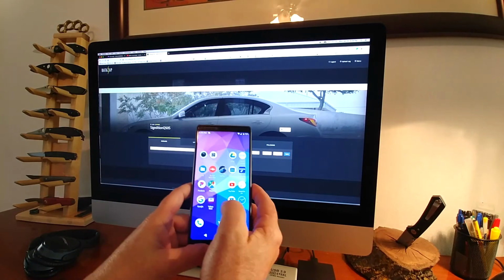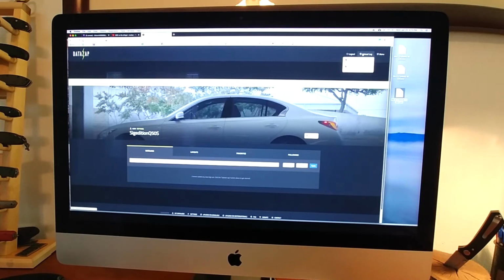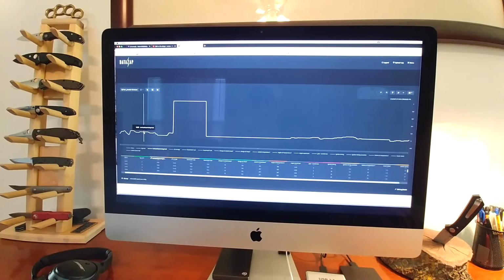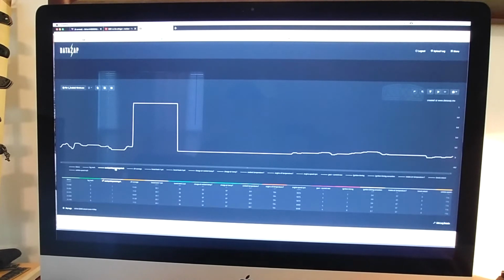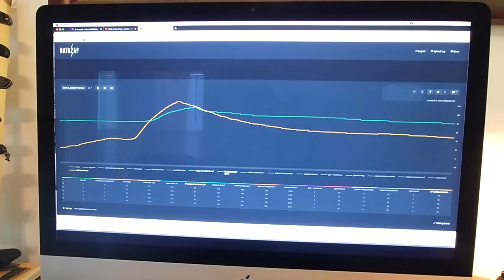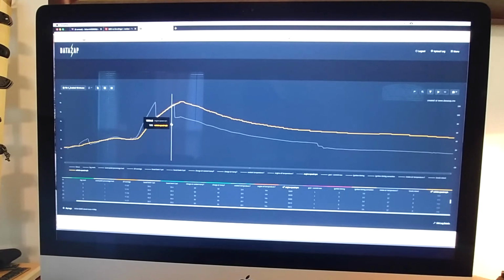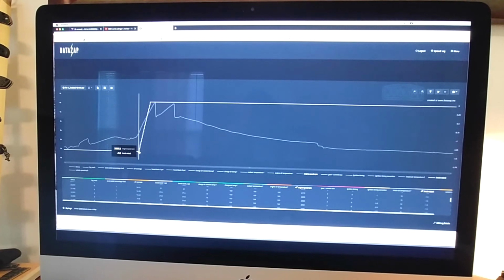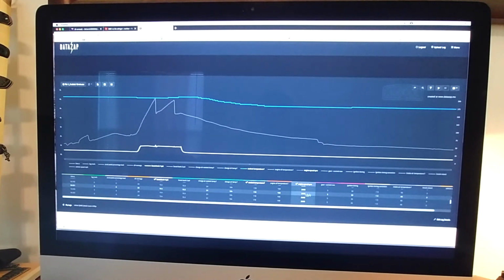Are you looking at your car's data logging? Extremely valuable info to see! Be informed...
Here I use my Ecutek software on my phone to datalog my car's performance and then be able to go home and insert these recorded logs into online software that will display the information for me to see and analyze.

(Example): check the function and parameters such as your car's heat exchanger performance. Allows one to see how it's performing throughout use/race. Datalogging for me is more important to do in the summertime when the car will see super high heat here in Texas.

Check out your vehicle's AFR throughout a run and see it on a chart and compare it to other variables that deem a tune safe.

Compare before and after modification...Before tune-after tune...Is my car running safely...Did my tuner tune my car correctly?...Is there something that doesn't appear to be right?...How are the different weather conditions going to affect my car's performance timing/knock/intake charge temp/lambda?

Ecutek's software allows something like 200 different parameters to be logged to keep tabs on your vehicle's health, operation and performance.

Go online and learn how your car needs to be tuned and compare your logged parameters.